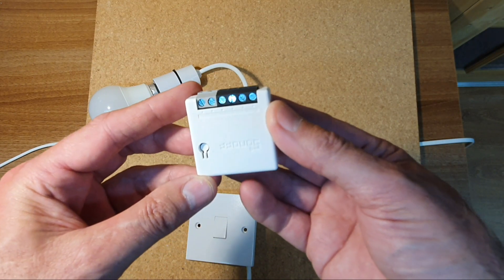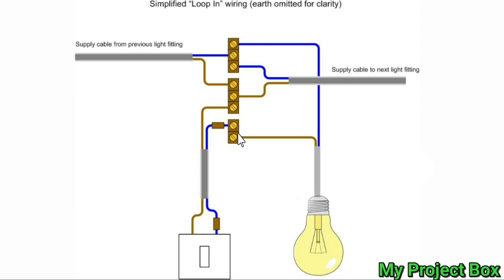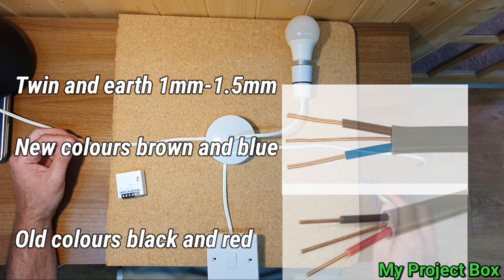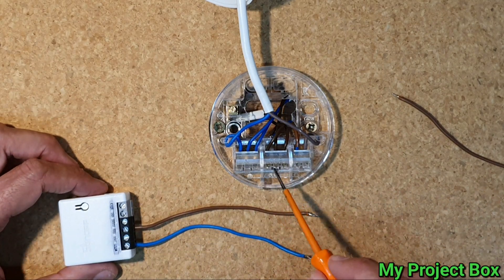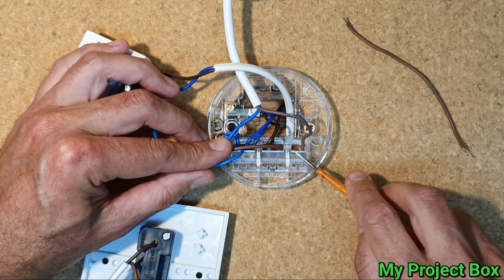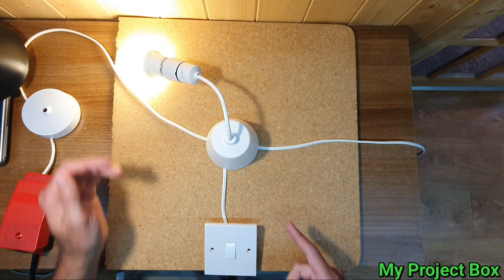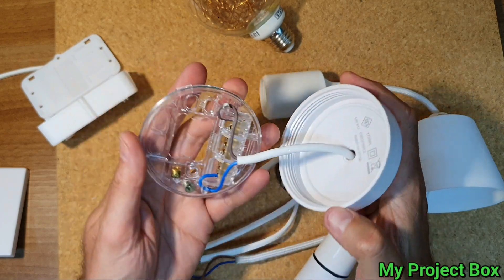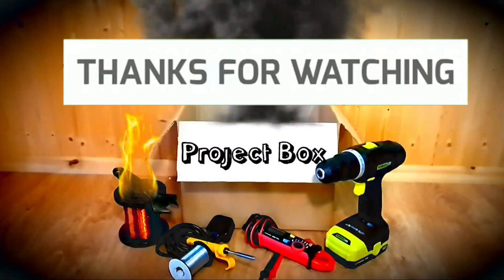Sonoff mini in UK British lighting circuit (ceiling rose loop-in wiring)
I will show you how to wire a sonoff mini, to a British lighting circuit. in the UK we have the loop in (3 plate system). it is not very common for there to be a neutral behind the light switch, so putting the sonoff behind the light switch is not an easy option. It's still quite easy to wire the sonoff mini directly to the ceiling rose.